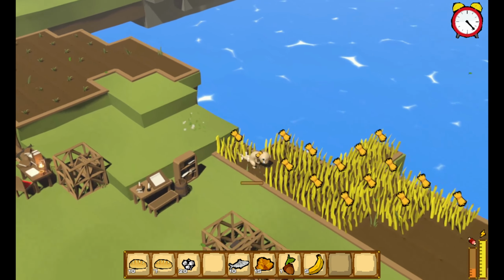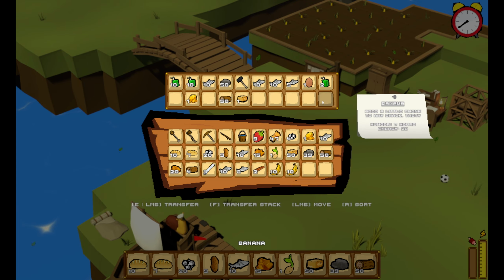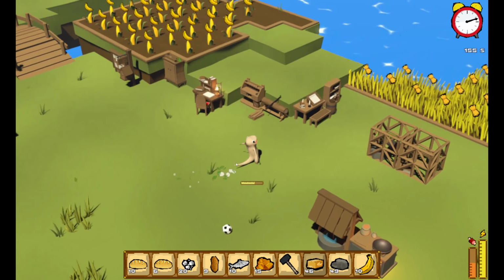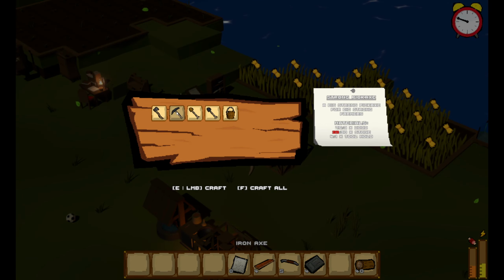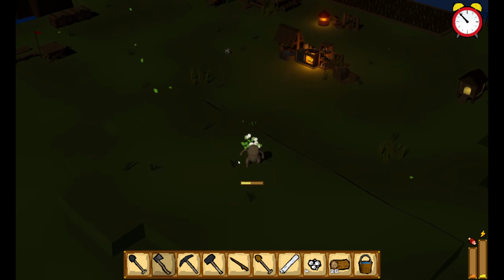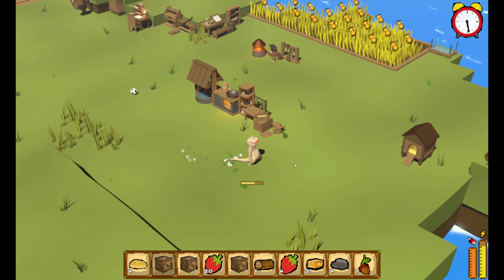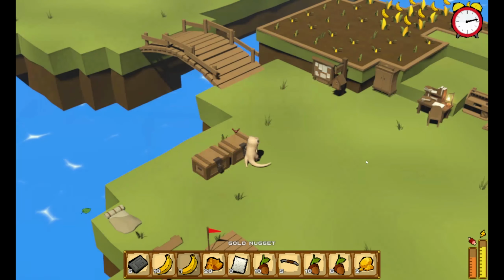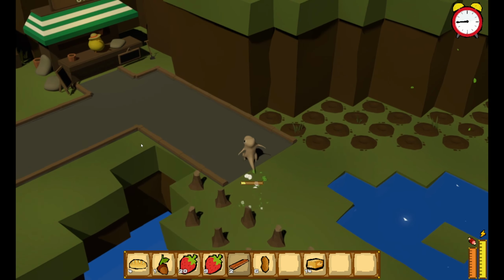We Got Animals! - Cheaphaven - Episode 3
Today we continue our Cheaphaven series and in this episode we finish building all the buildings we laid out in the last episode and we get some chickens into our new coop after building some new golden tools!! If you are looking for relaxing game with some fun progress that wont take you countless days of your life to complete, I think this is the game for you. Come hang out and let's play Cheaphaven!

Cheaphaven features a brief respite full of farming, building and upgrading, a small town of NPCs for all your chatting and shopping needs, and vaguely humorous descriptions for everyday items. Day/night cycle, market values, a pigeon, all the things that are supposed to be in a farming game